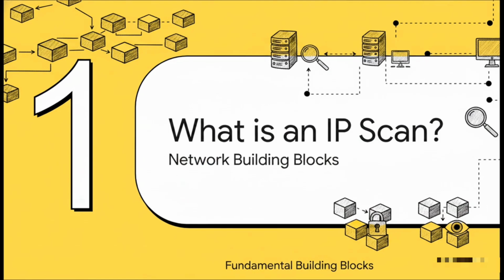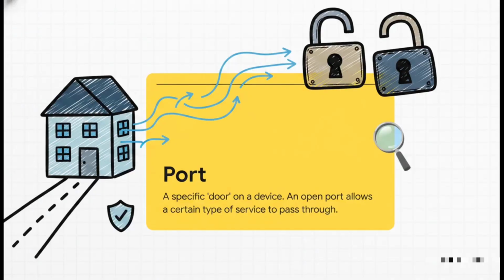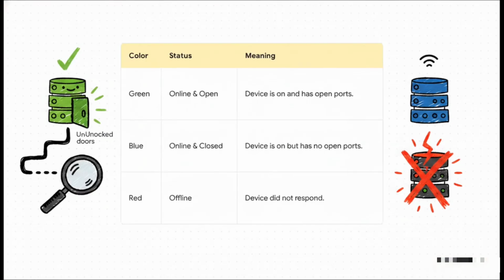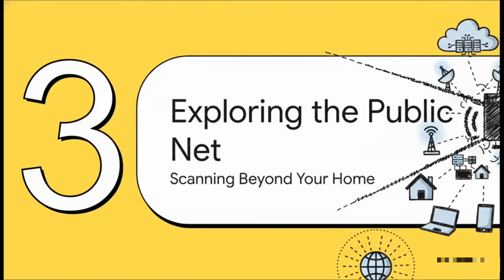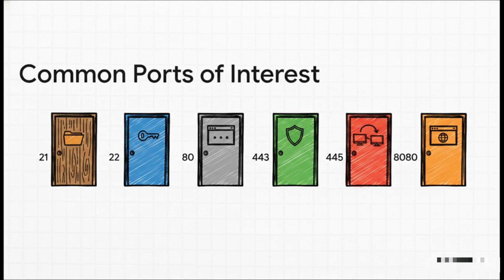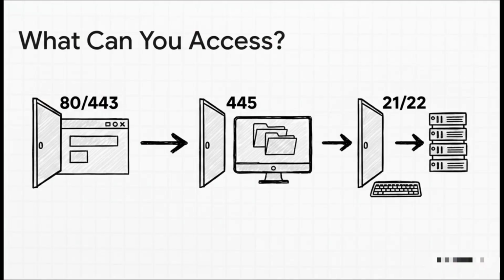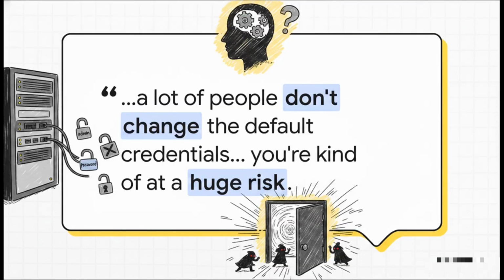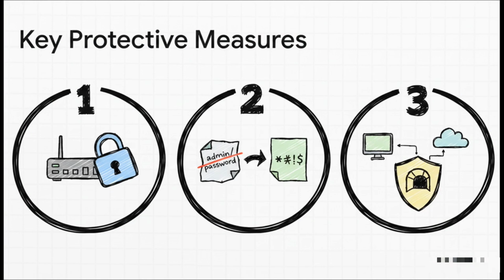How to Scan IPs & Find Open Ports | Angry IP Scanner Full Tutorial (Beginner to Advanced)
Learn how to scan IP addresses and detect open ports using Angry IP Scanner in this complete beginner-to-advanced tutorial. This guide walks you through identifying devices on your network, understanding port activity, and exploring how public IP scanning works.

You’ll discover the difference between local and public IPs, how to configure scan ranges, and how to analyze results to find active hosts and open ports like FTP, SSH, HTTP, and SMB. We also cover how tools like NirSoft IPNetInfo can help you explore IP ranges globally.

This tutorial is designed for learning networking basics, cybersecurity awareness, and ethical scanning practices.

What you’ll learn: • Understanding local vs public IP addresses
• Setting up and using Angry IP Scanner
• Identifying active devices on your network
• Detecting open ports (21, 22, 80, 445, etc.)
• Scanning public IP ranges safely
• Basic security practices to protect your network

Important: Always use these tools responsibly and only scan networks you own or have permission to test.

how to scan IPs, Angry IP Scanner tutorial, network scanning guide, find open ports, local vs public IP, IP address scanning, subnet scanning, ethical hacking basics, cybersecurity tutorial, FTP port 21, SSH port 22, HTTP port 80, SMB port 445, Nirsoft IP range tool, network devices detection, router security tips, port scanning explained, beginner networking tutorial